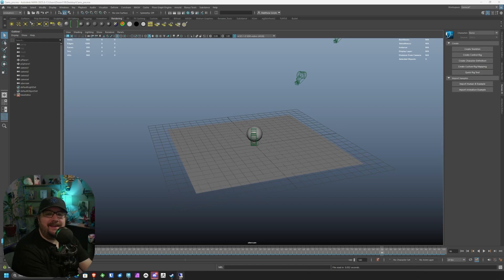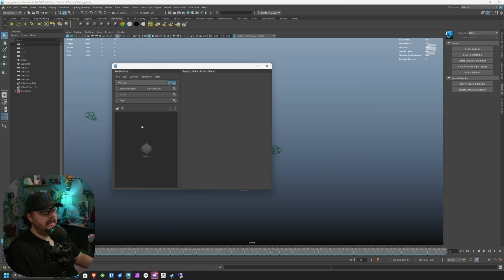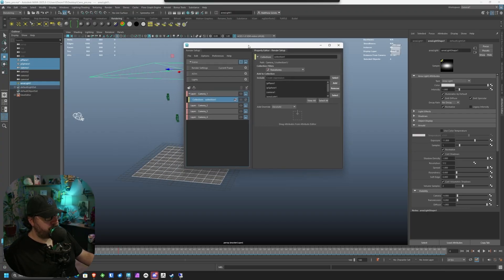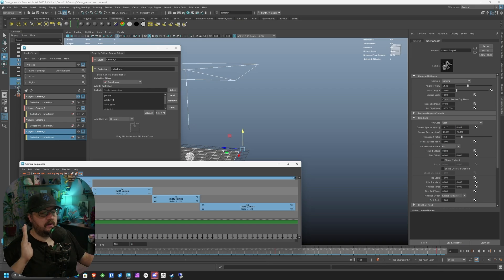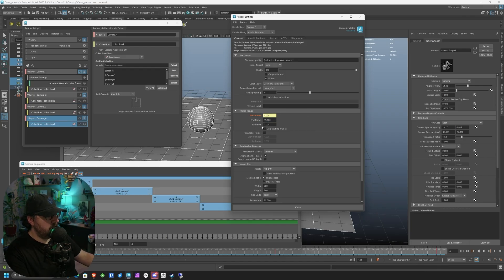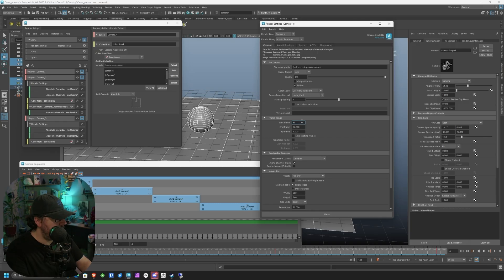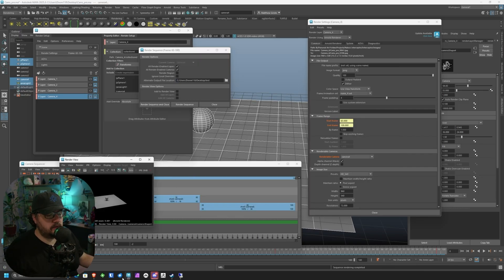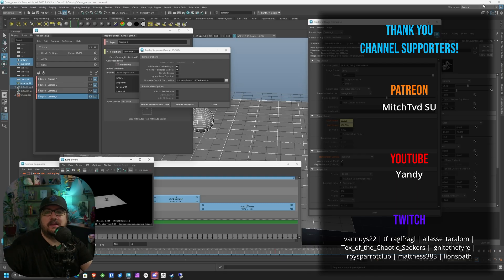How to use Render Layers in Maya to Render multiple Cameras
In this Video ill show you how to use and configure render layers in Autodesk Maya to render out multiple cameras at once using only the animation frames you want to render!